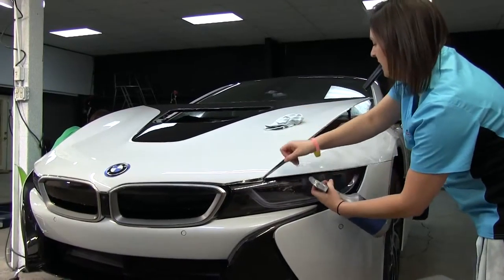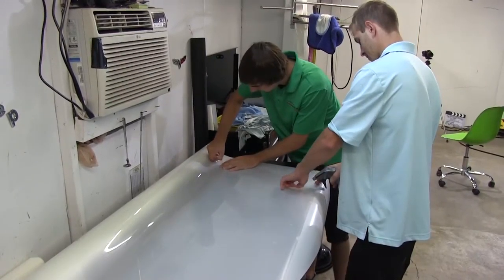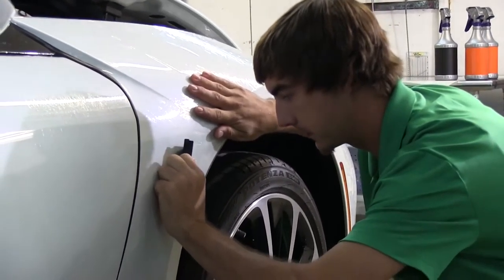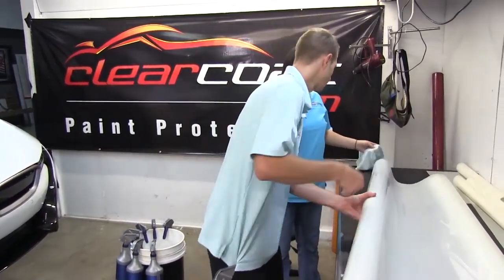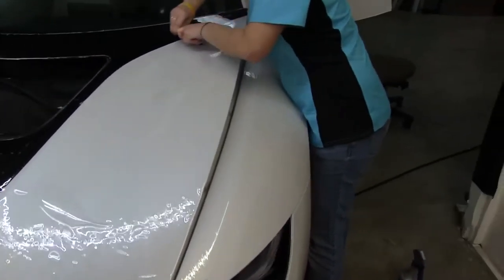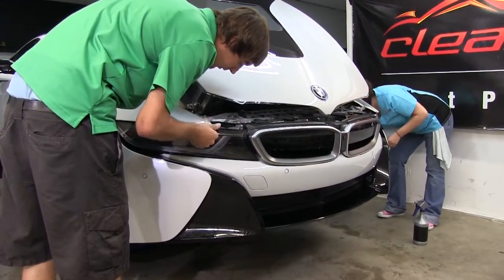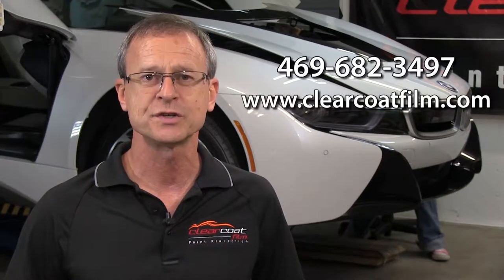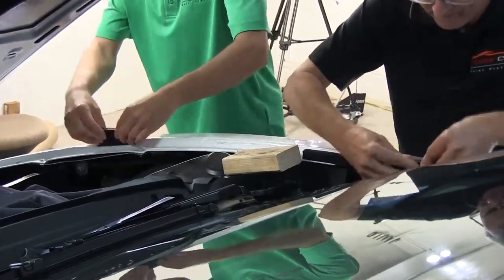Clear Coat Film - TOP SHOP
Host Tim Miller meets up with Chris the owner of Clear Coat Film and his talented crew in Carrollton, Texas.

The TV Show about "Car Life & Car Culture" join the hosts for an exciting "Kick in the Asphalt" every Sunday at 6pm on Dallas, Texas Cable Channel KTXD 47.